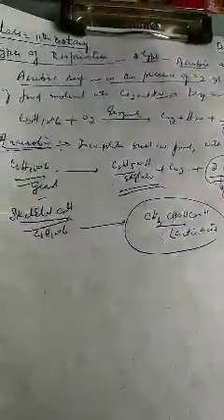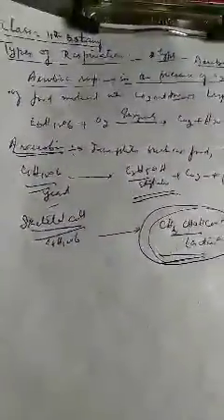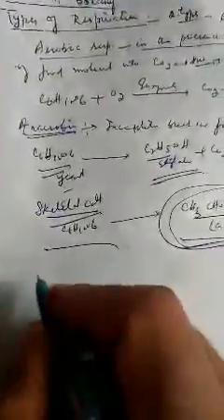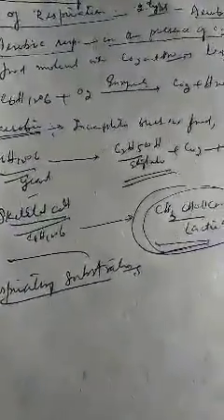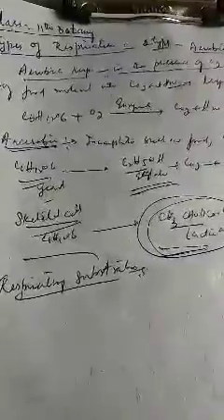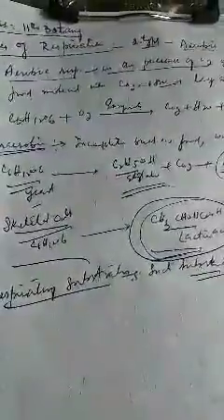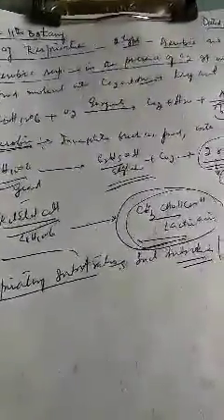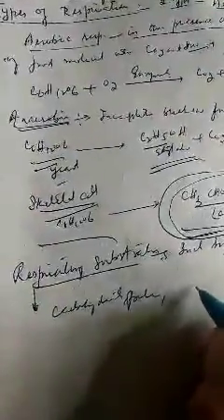Types of respiration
Class-11th Botany by Manzoor Ahmad sheikh lecturer Botany GHss langate